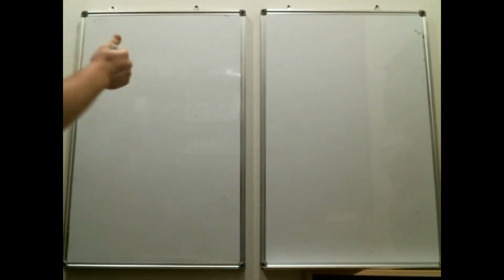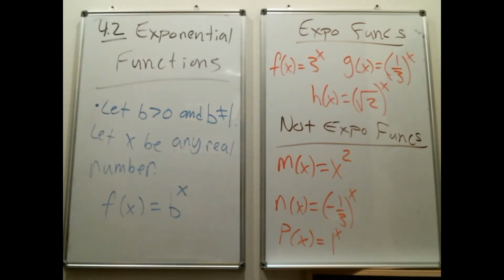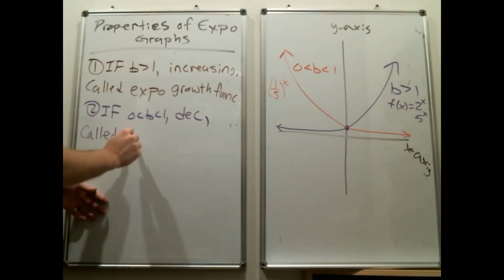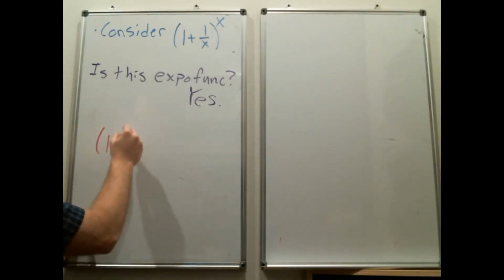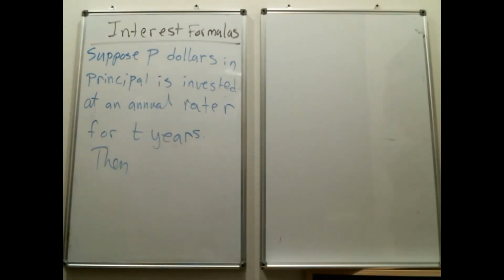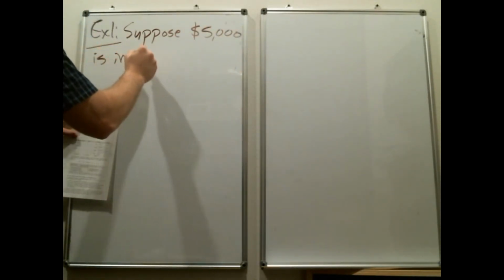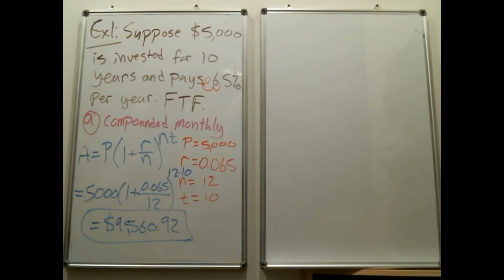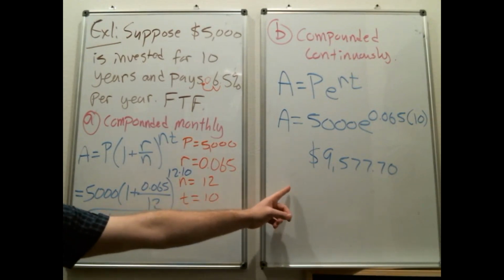Lecture 4 2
There were a few mistakes that I caught several minutes after I made them. I apologize.